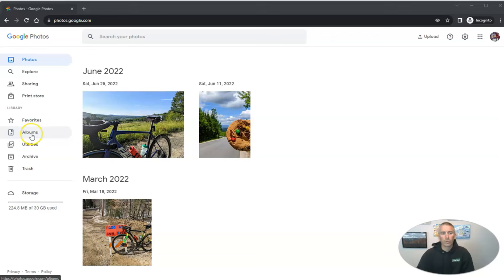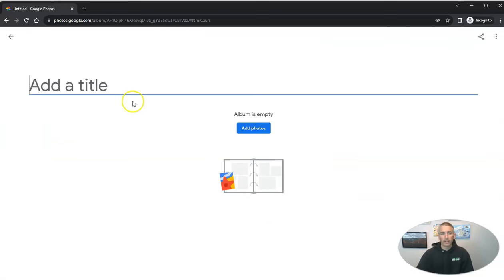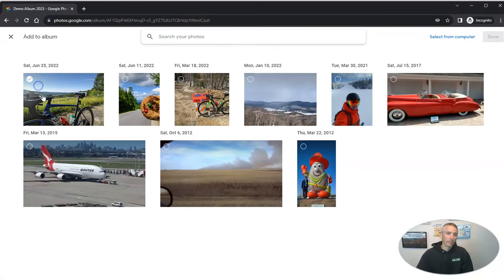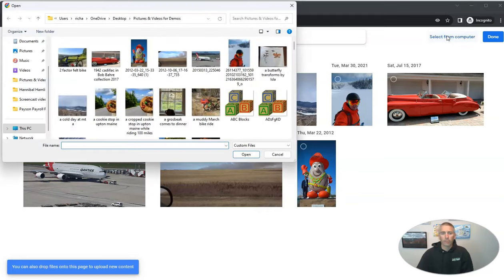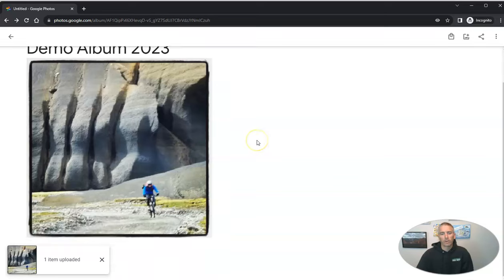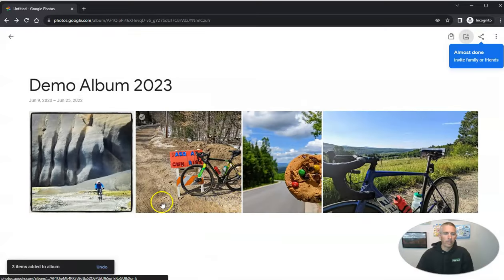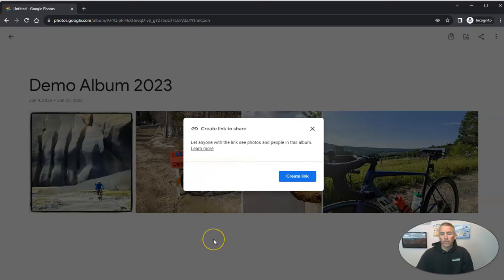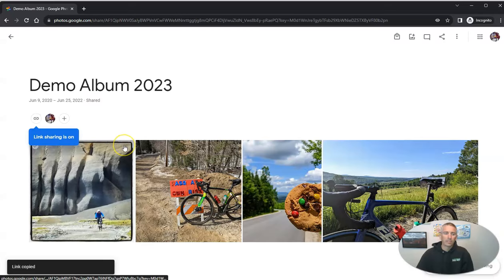How to Create and Share Photo Albums in Google Photos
Watch this video to learn how to create and share photo albums in Google Photos.

📔 50 Tech Tuesday Tips!
🏫 Take a course with me: 🏫